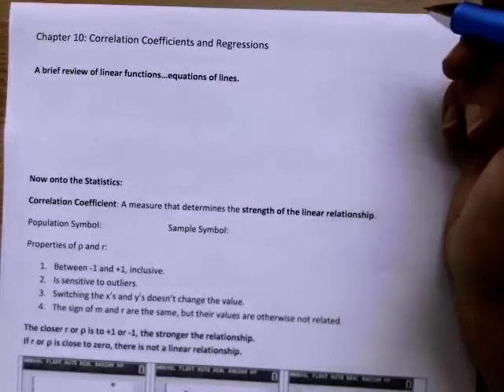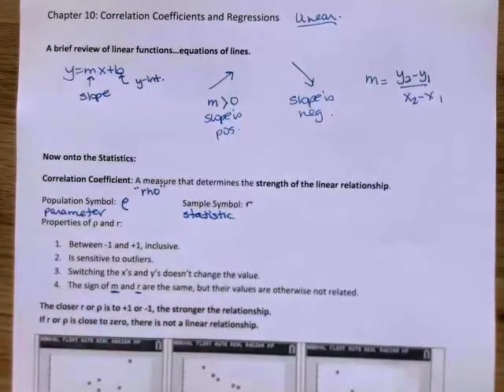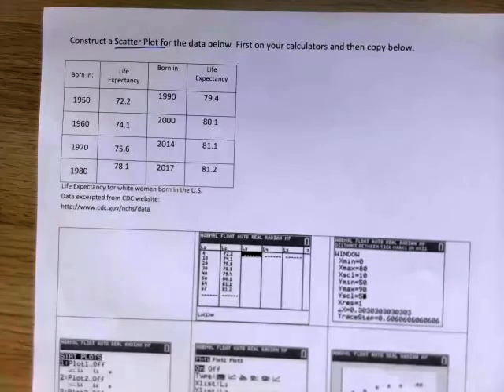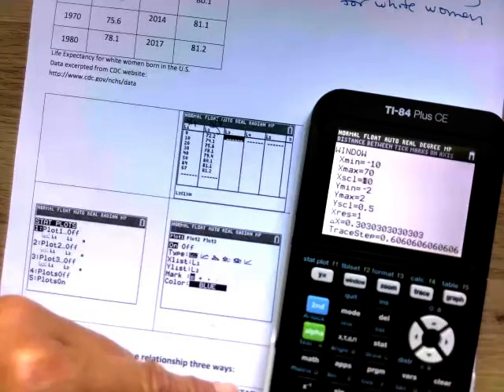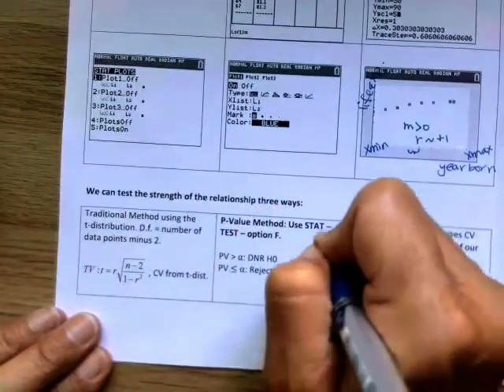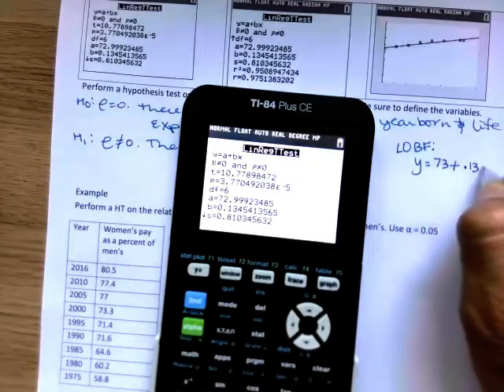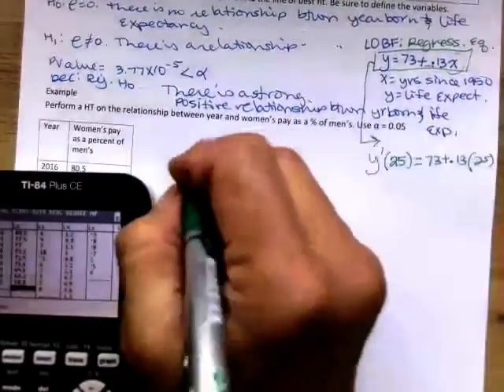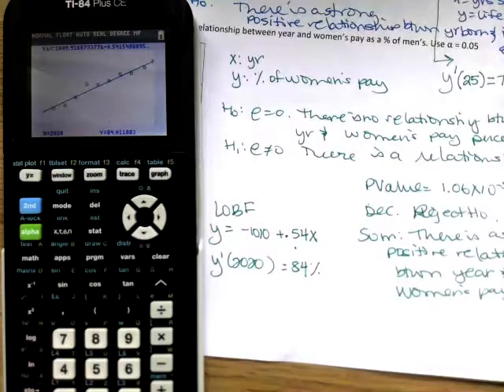Linear Regressions and HTs on Correlation Coefficients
In this video I do Hypothesis Tests on the correlation coefficient in a linear regression. I spend time showing how to input data into the calculator, how to do a scatter plot on your calculator, and how to use the t-test for rho.